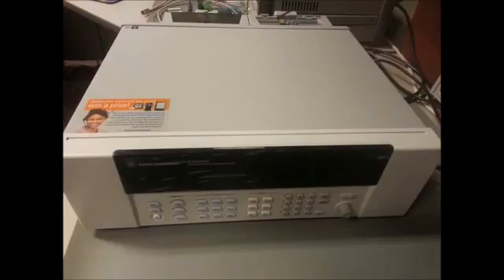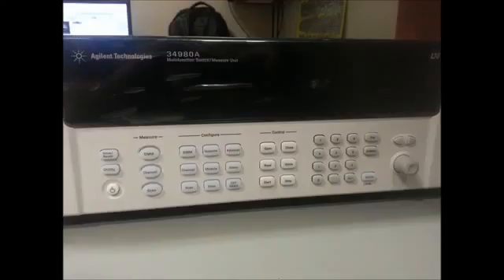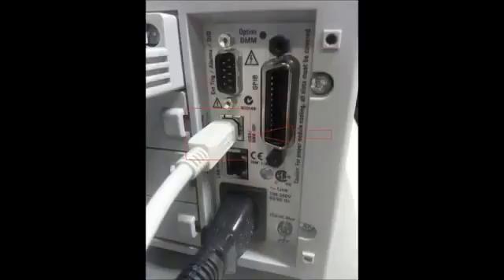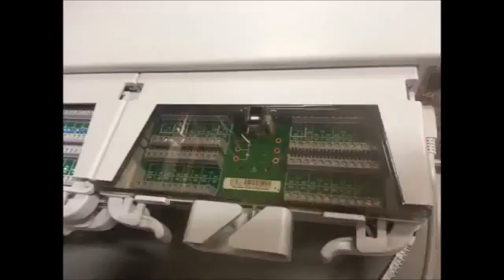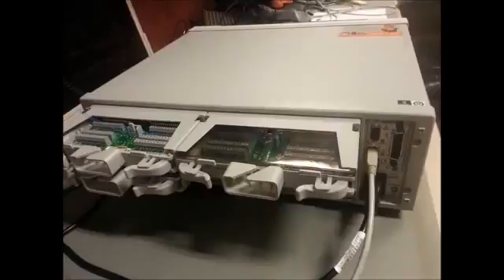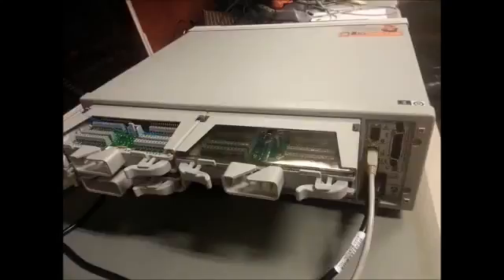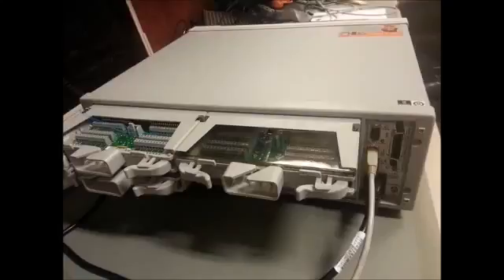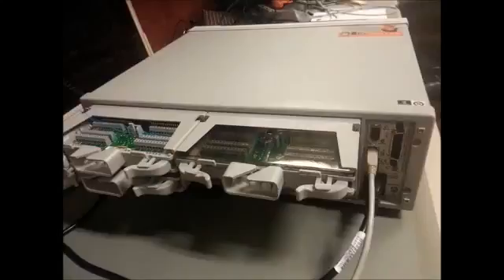Using the x1149 with the 34980A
Using the x1149 with the 34980A Multi-Function switch to multiplex one test system to multiple boards under test.

34980A Multi-Function Switch and measurement unit is used to multiplex one set of instruments to test multiple boards in a panel. The mainframe includes a DMM for resistance measurement.